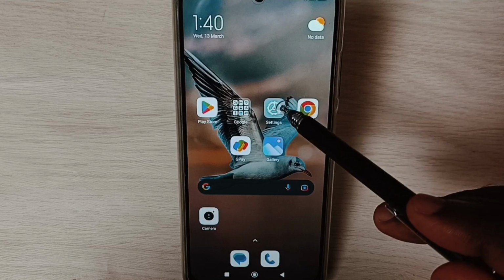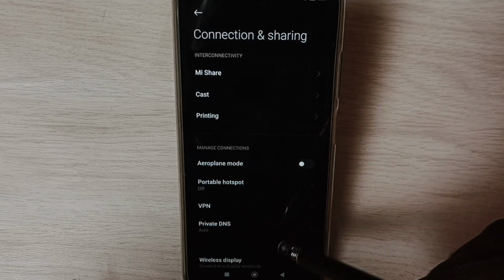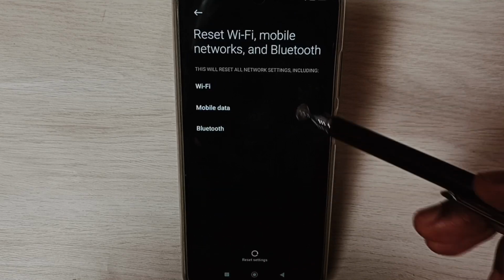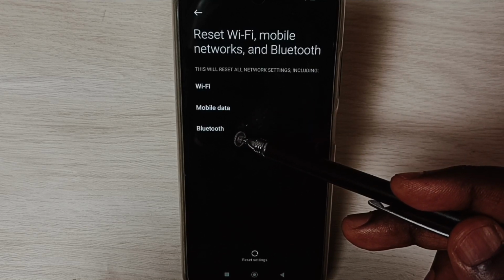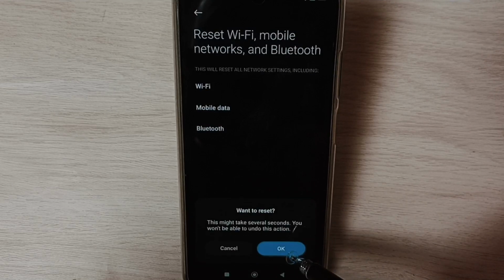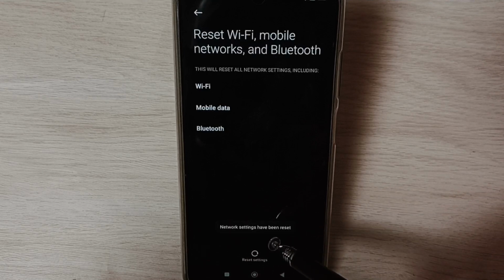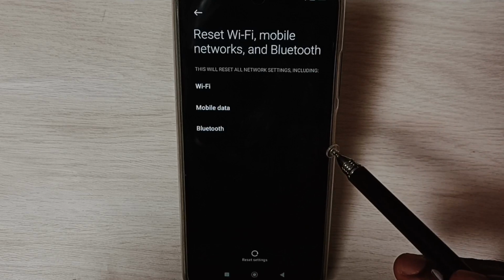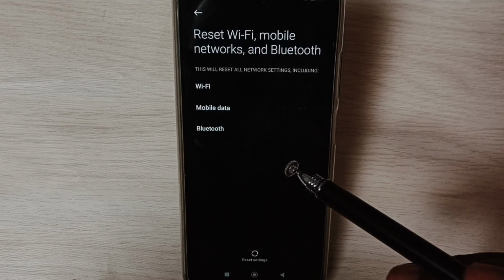Redmi 13/13 Pro : How to Fix all Network Problems | Mobile Network not Available | No Internet